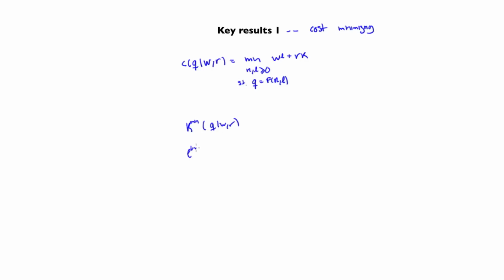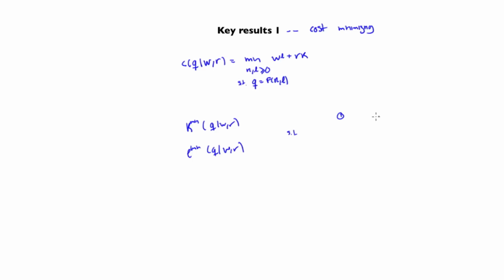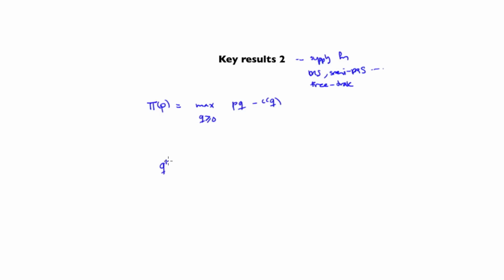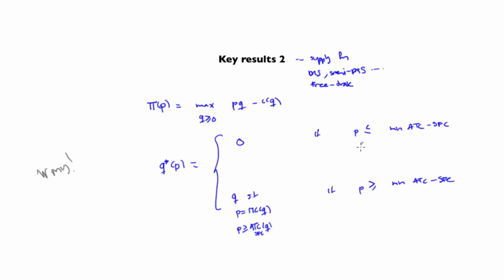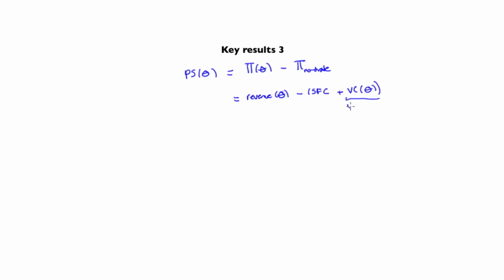Unit 3 - final remarks part 1